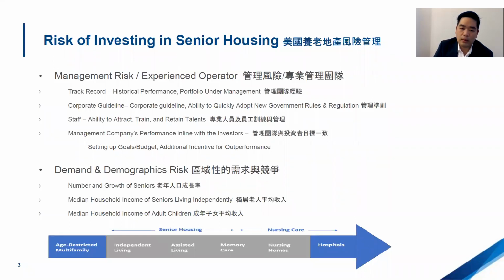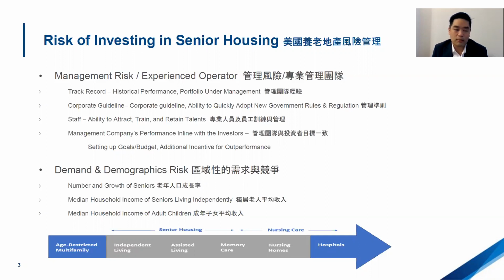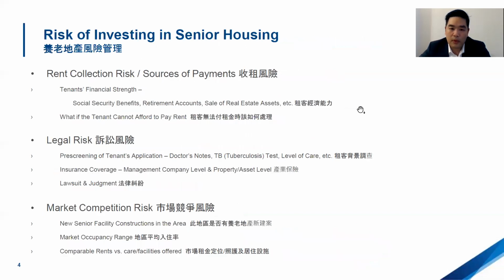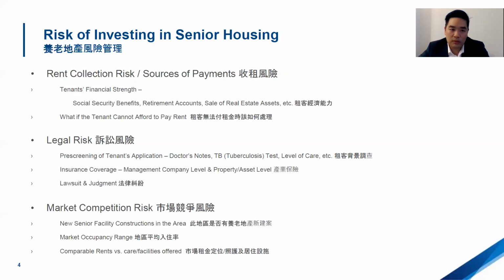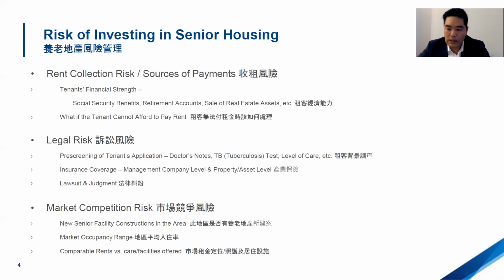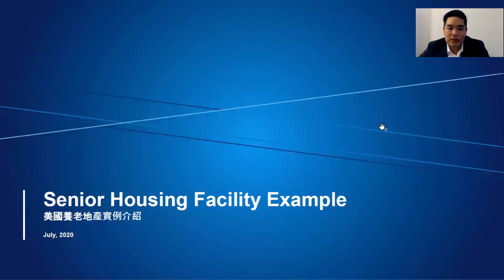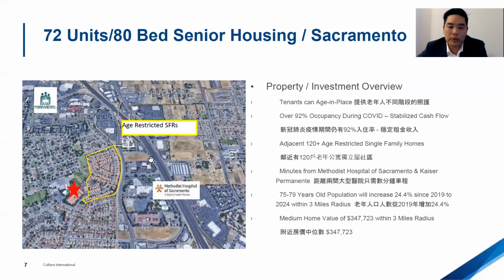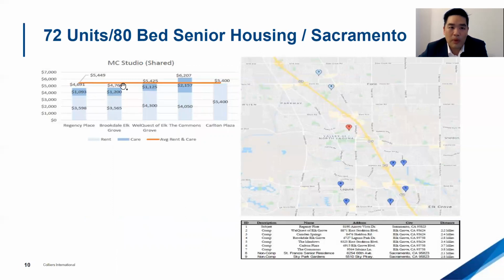Ep#2 What's the Risk in Senior Housing Investment & Case Study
From my first video, we talked about the advantage and disadvantage of investing in senior housing estate. A lot of you must want know what's the rick of invest in Senior housing estate, which  I will talk about in this video.